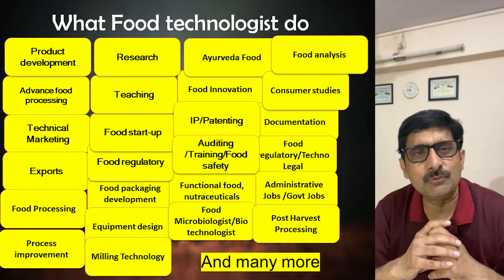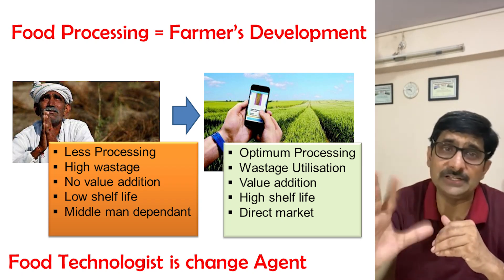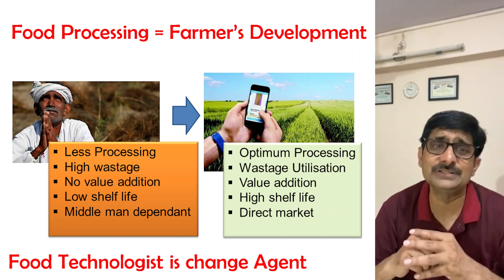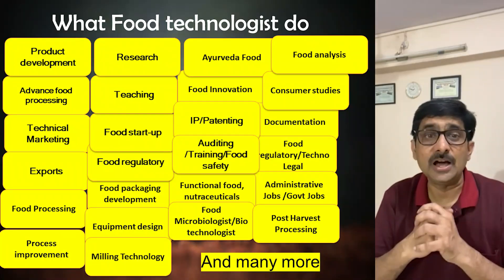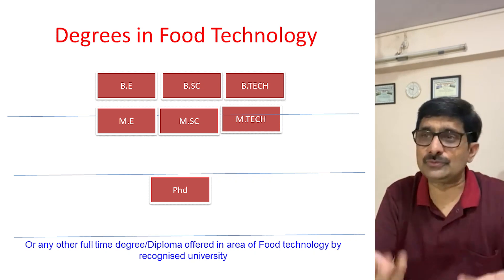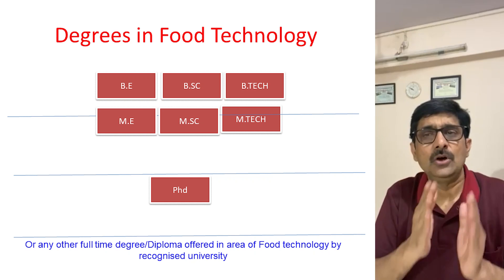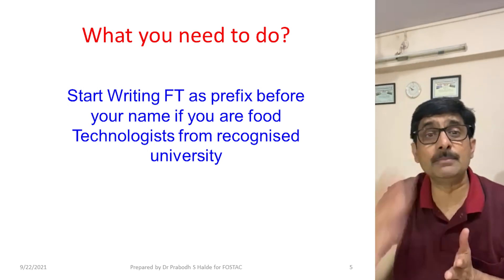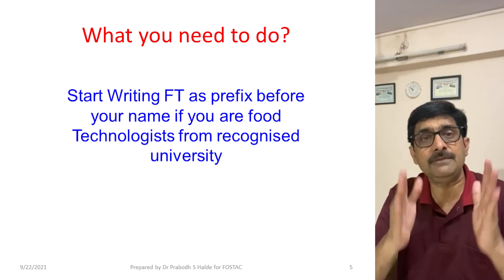Dr Prabodh Halde's Message for Indian Food Technologists